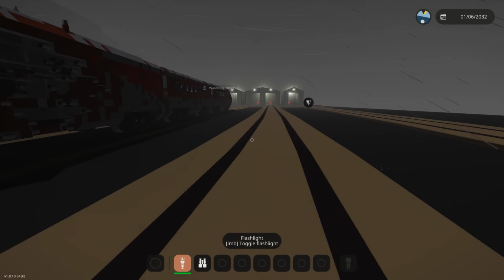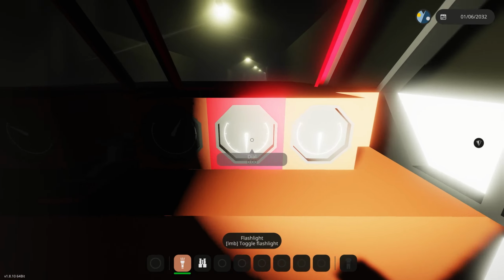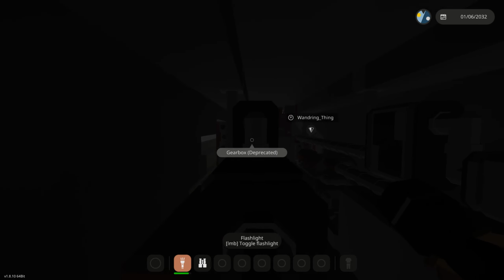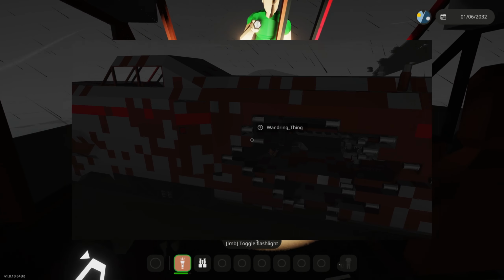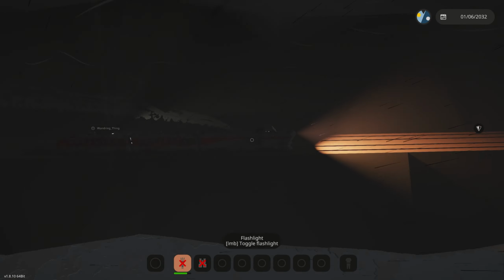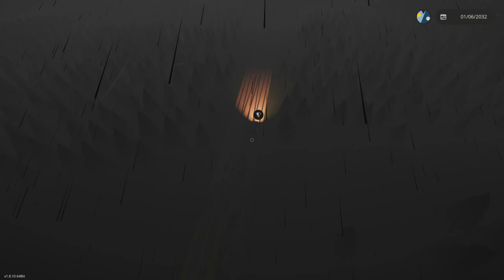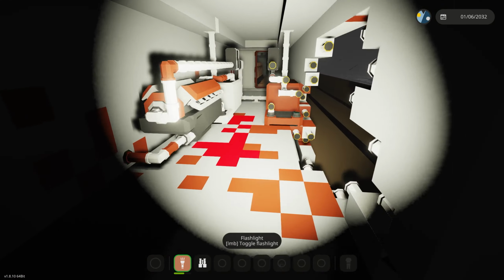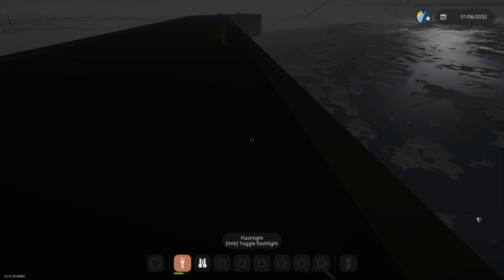I Rode a HAUNTED Train in Stormworks: Build and Rescue